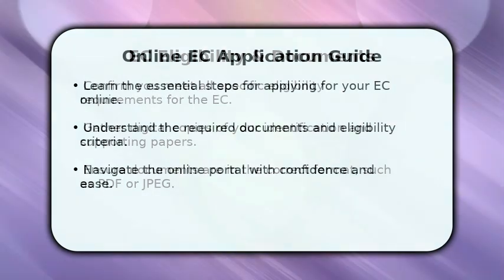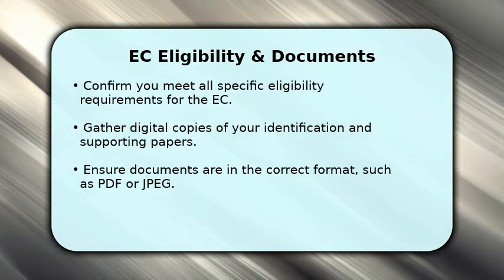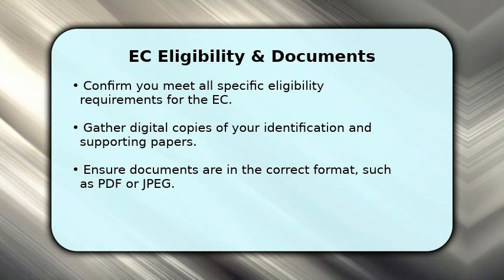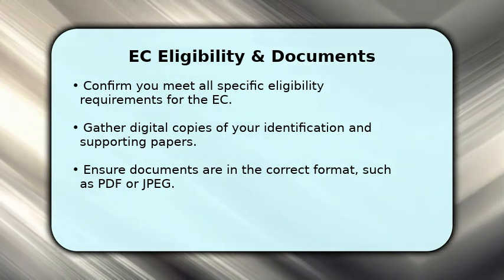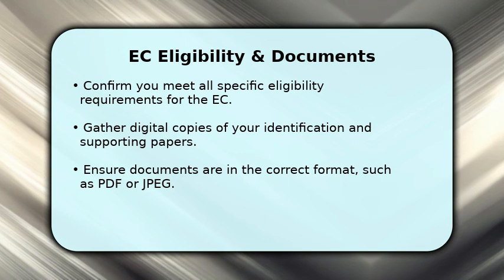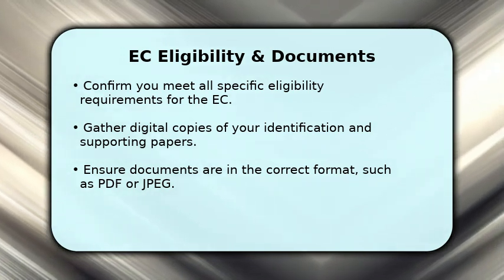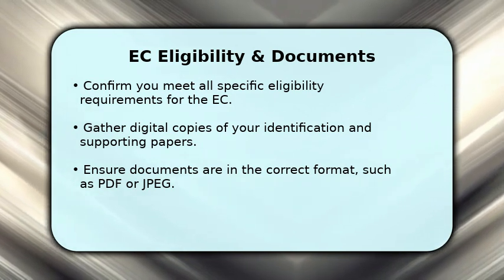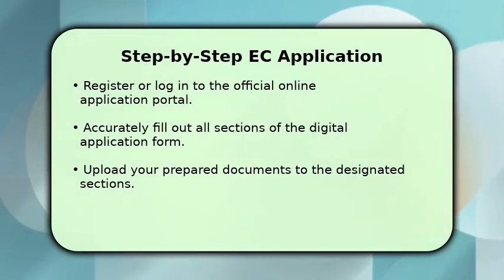How to Apply for EC Online (Full Guide)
Are you looking to apply for the Electronic Commerce (EC) online? Look no further! In this comprehensive guide, we will walk you through the step-by-step process of applying for EC online. From understanding the eligibility criteria to submitting your application, we cover it all. Whether you're a business owner or an individual, this video is designed to help you navigate the EC online application process with ease.

EC online application, Electronic Commerce registration, online business registration, EC eligibility criteria, EC application process, EC online submission, business registration online, EC requirements, EC guidelines